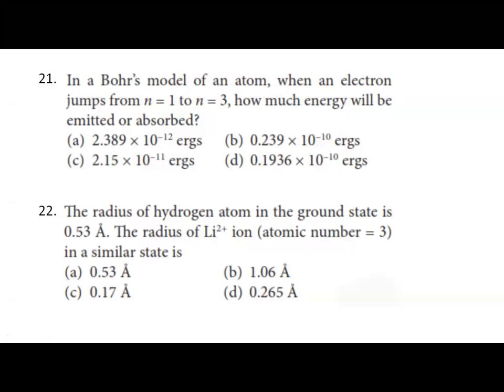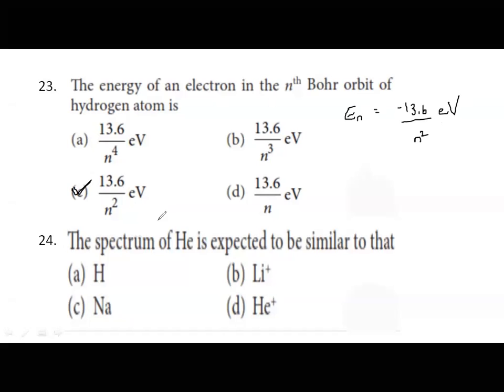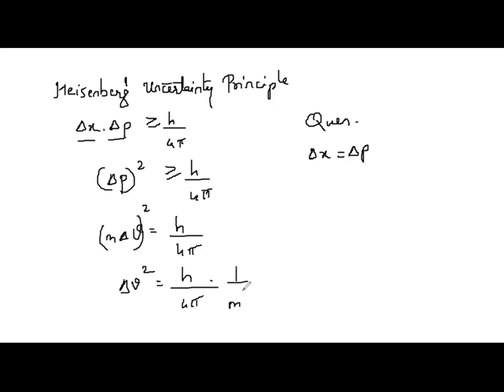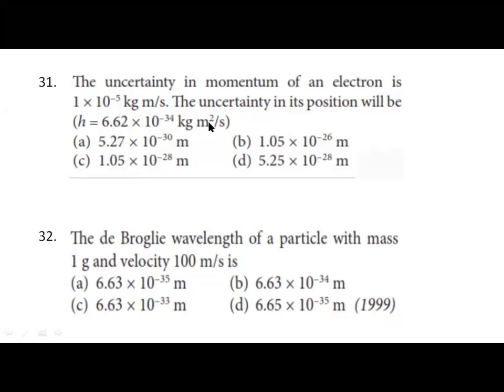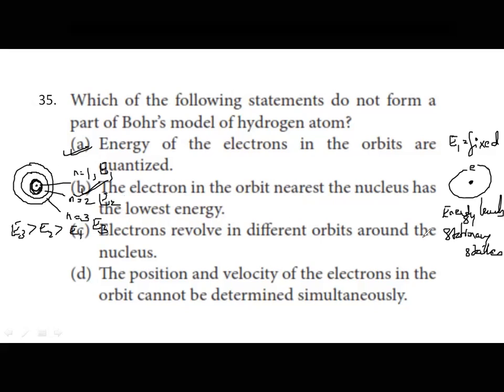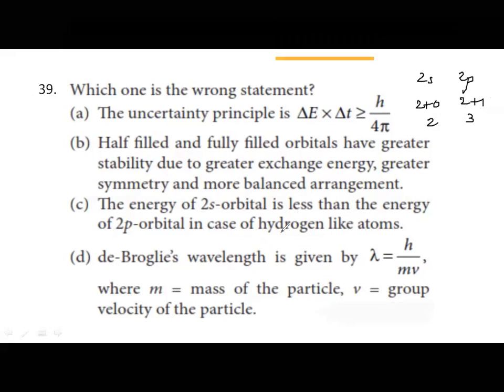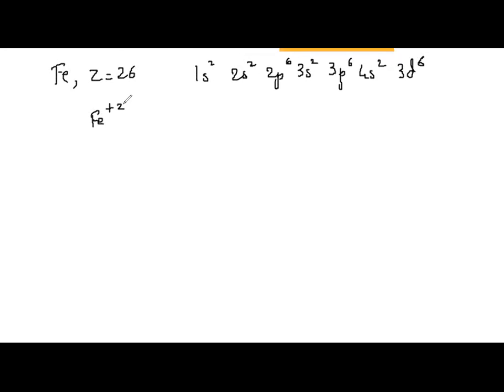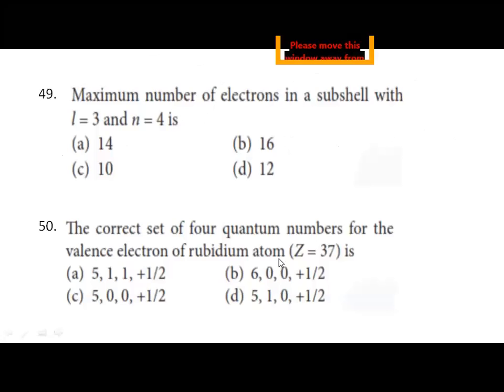Structure of Atom - C8